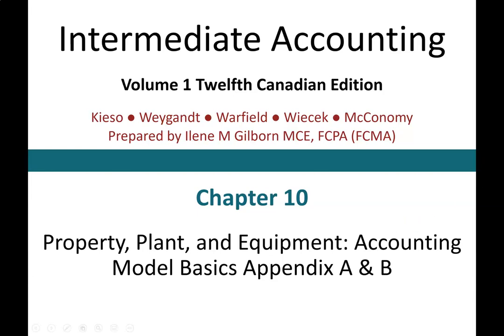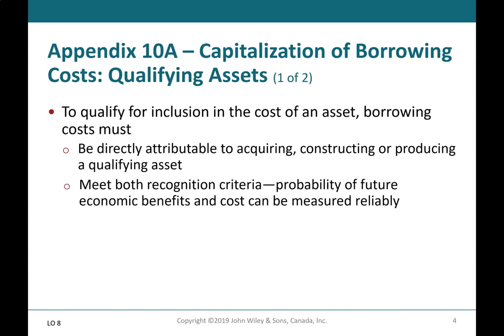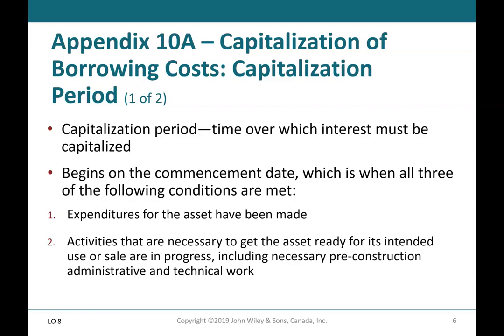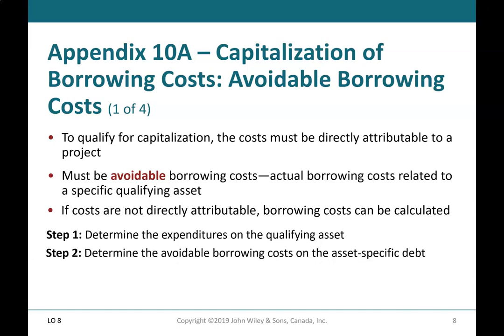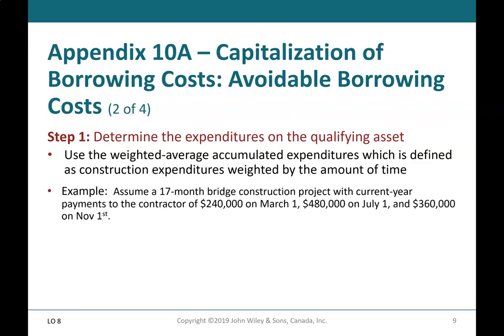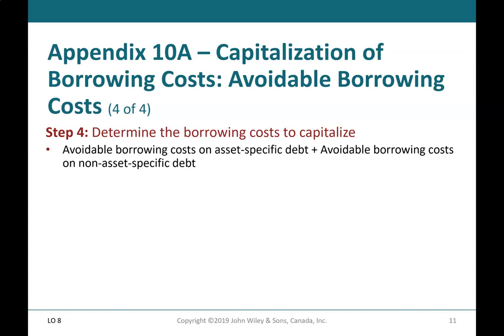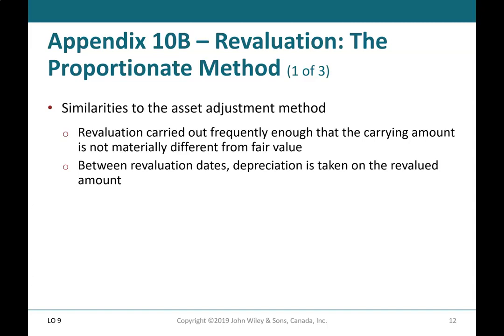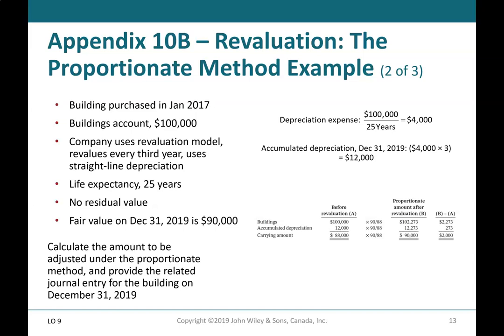Capitalization of Borrowing Costs and Revaluation: The Proportionate Method